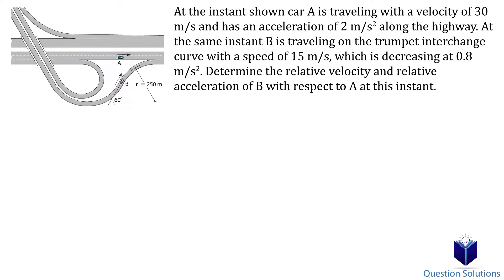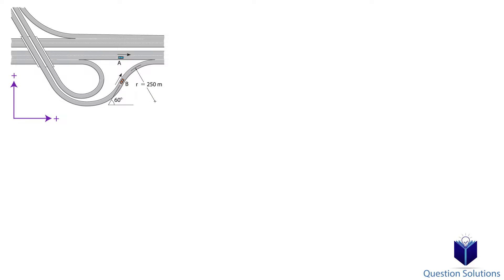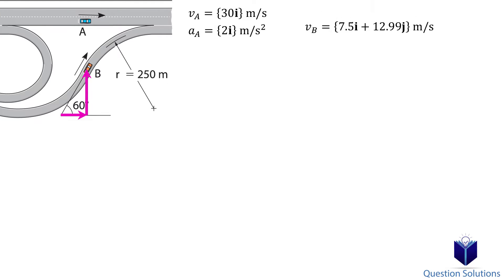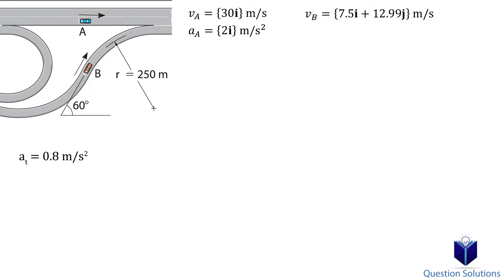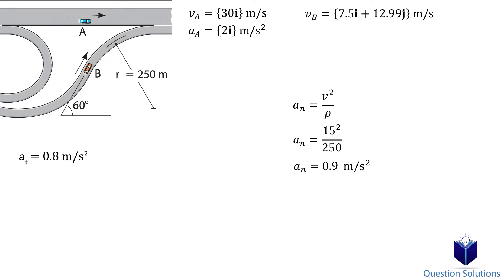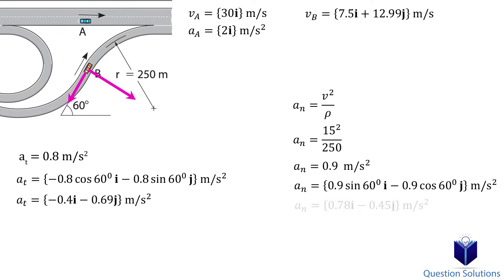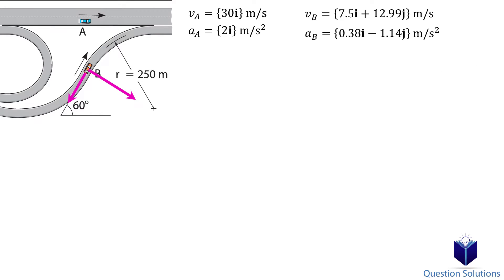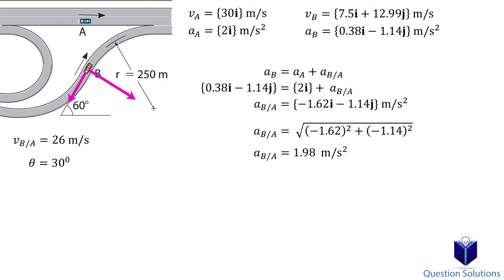At the instant shown car A is traveling with a velocity (solved)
At the instant shown car A is traveling with a velocity of 30 m/s and has an acceleration of 2 m/s^2 along the highway. At the same instant B is traveling on the trumpet interchange curve with a speed of 15 m/s, which is decreasing at 0.8 m/s^2. Determine the relative velocity and relative acceleration of B with respect to A at this instant.